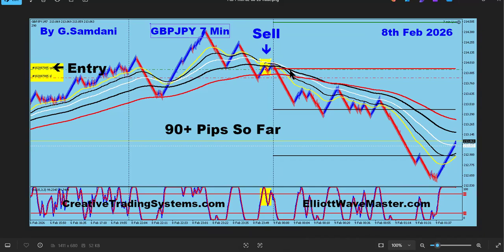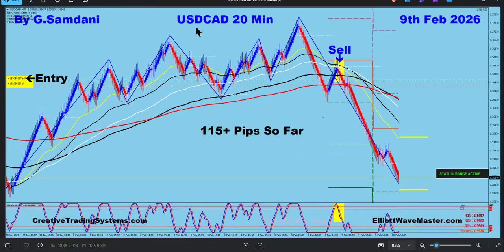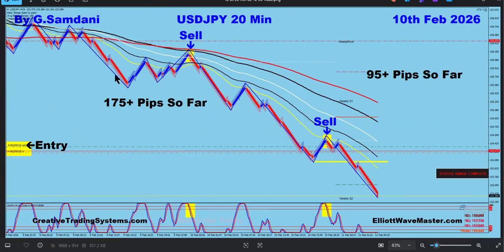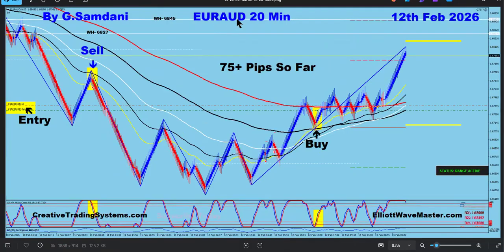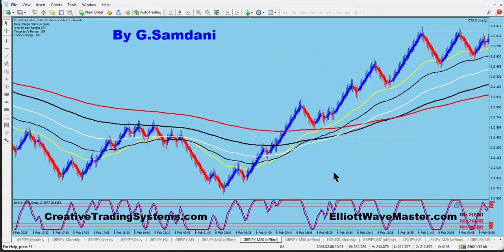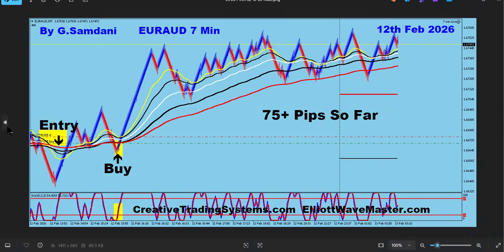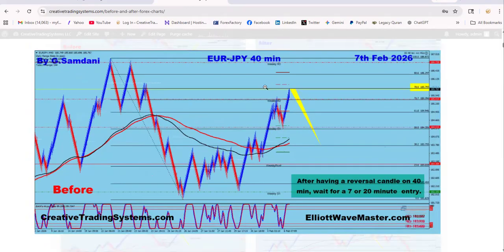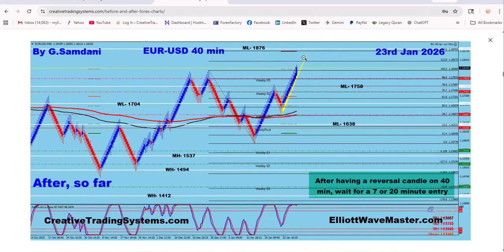GBPUSD. GBPAUD, EURAUD, GBPJPY, USDJPY, etc... Trades Taken Last Week For 100s Of Pips. 02-14-26.